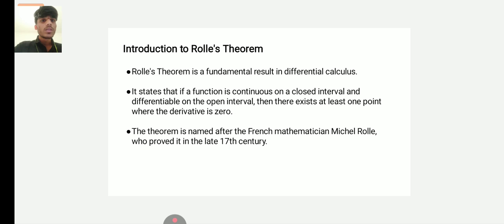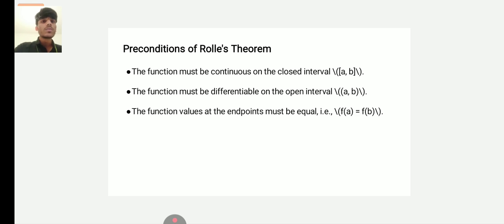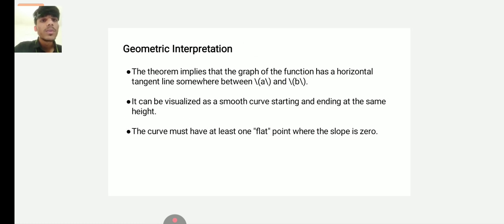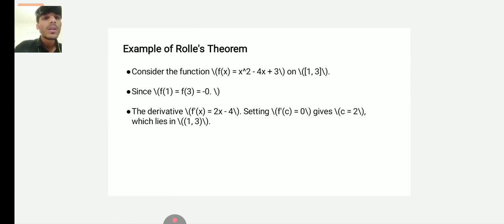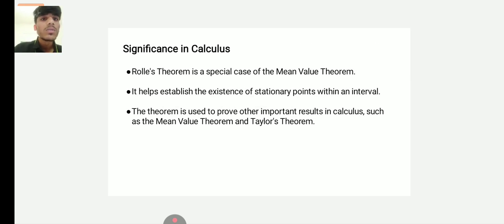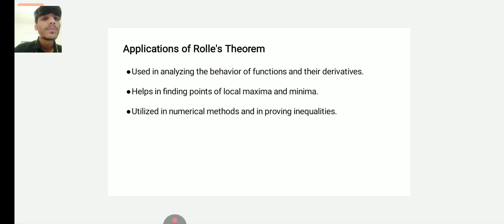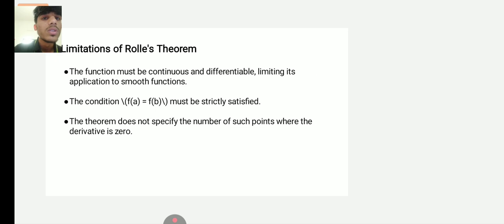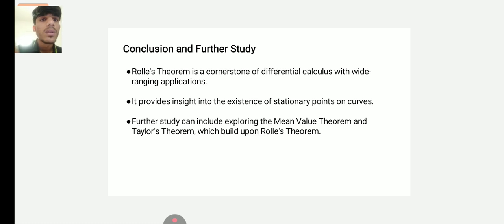December 18, 2025